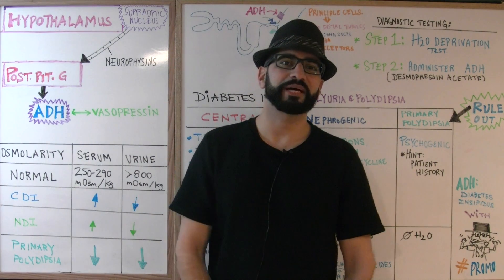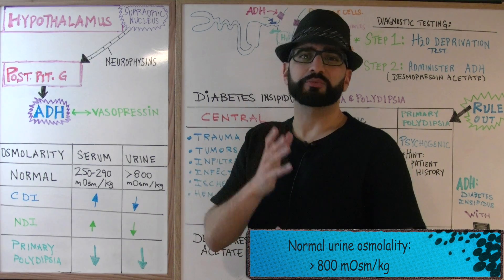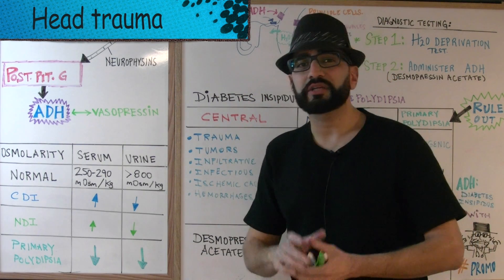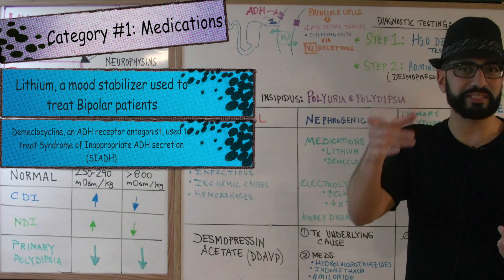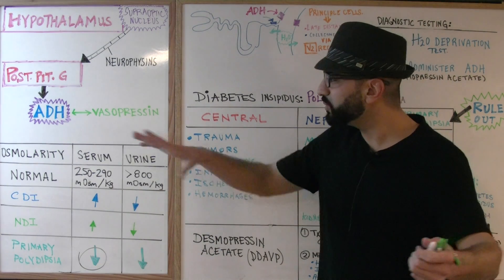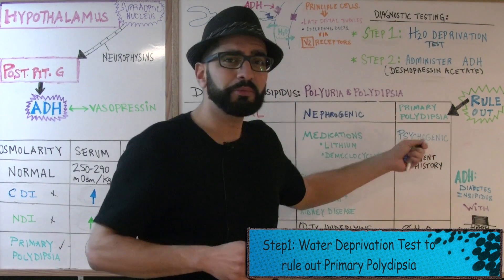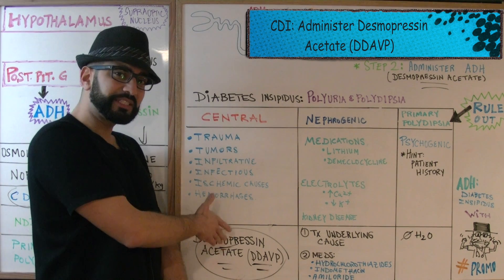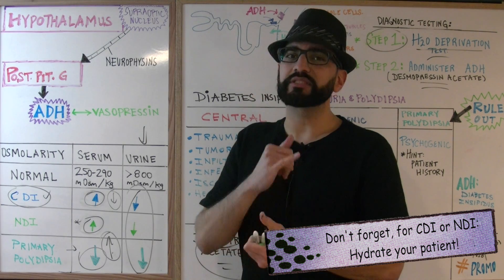ADH and Diabetes Insipidus - Endocrine #3 // Med School Mondays with PROMO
In this video, PROMO aka Professor Mohan reviews the physiology of Antidiuretic hormone, discusses the pathology and treatment for both Central and Nephrogenic Diabetes Insipidus, and compares it with another disorder to keep in mind for your differentials known as Primary Polydipsia.